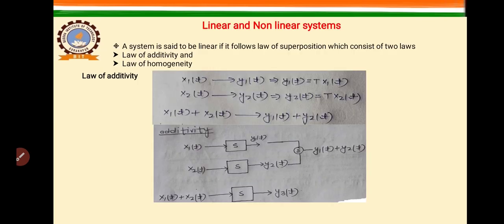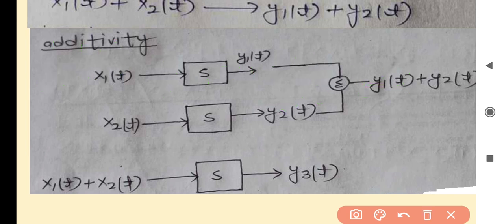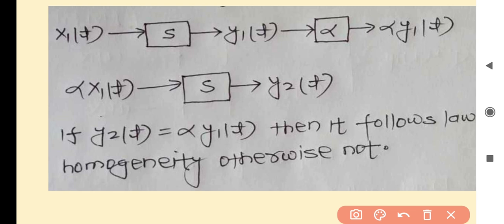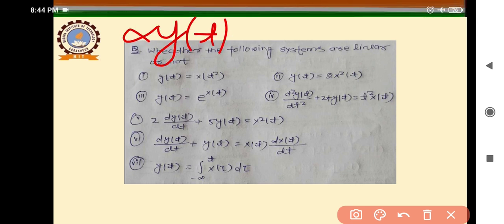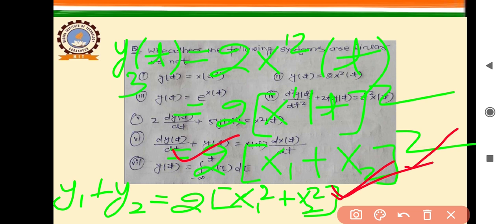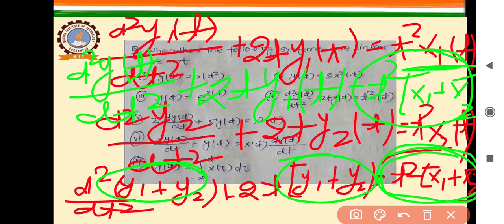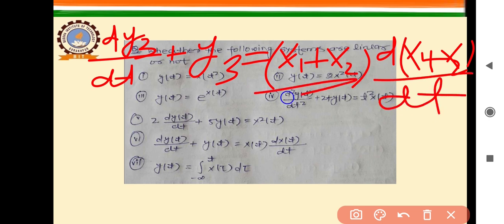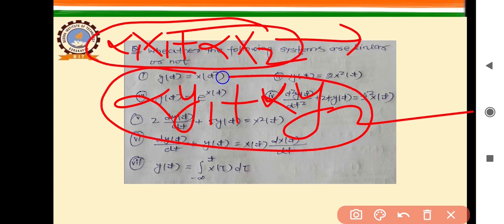Characteristics of systems